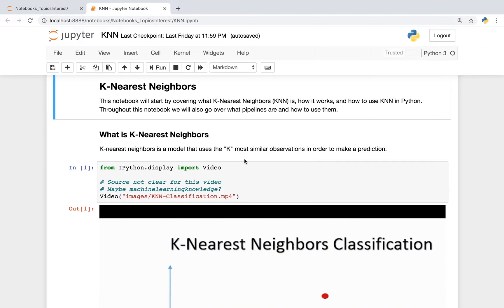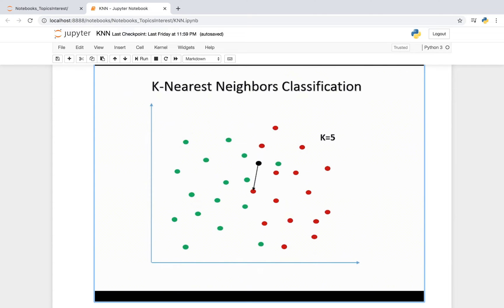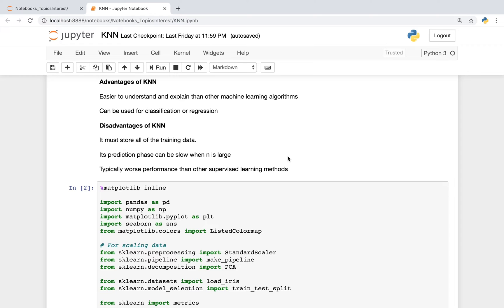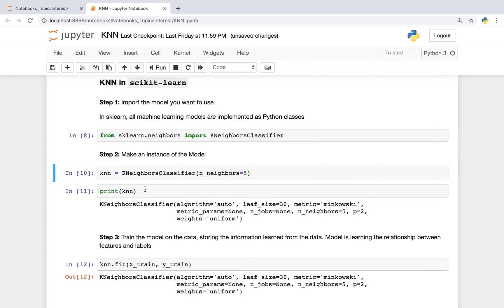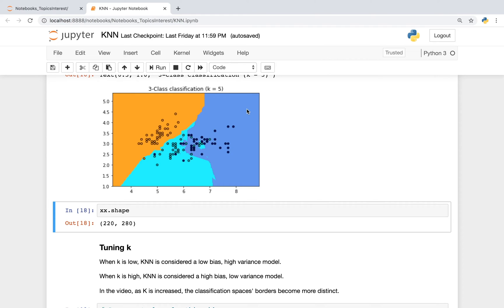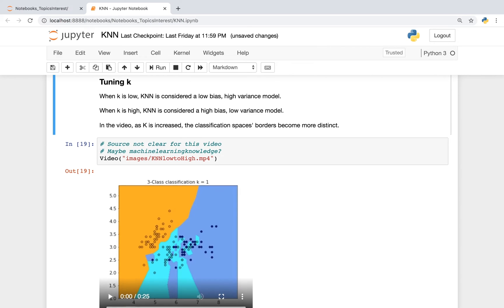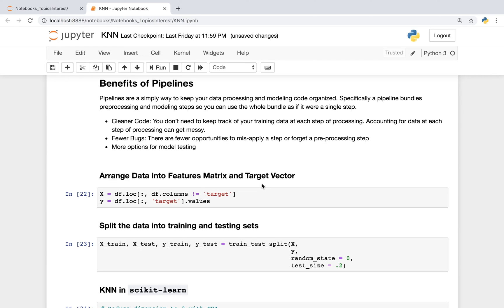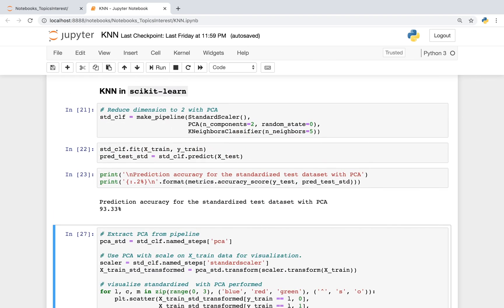K-Nearest Neighbors (KNN) using Python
00:00: Introduction (KNN.ipynb)
00:14: What is K-Nearest Neighbors (KNN.ipynb)
00:26: How K-Nearest Neighbors Works (KNN.ipynb)
01:01: Advantages and Disadvantages of KNN (KNN.ipynb)
01:31: KNN using Python (KNN.ipynb)
02:45: Tuning k in KNN (KNN.ipynb)
03:05: KNN Animation (KNN.ipynb)
03:37: Sklearn Pipelines (KNN.ipynb)